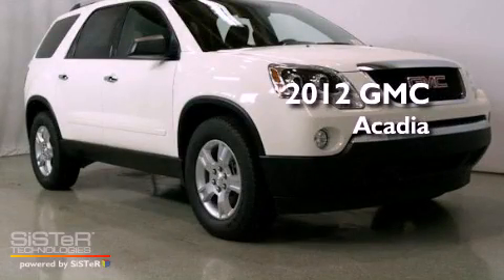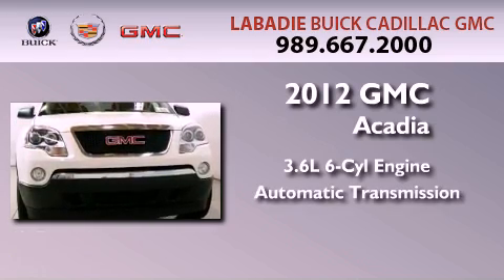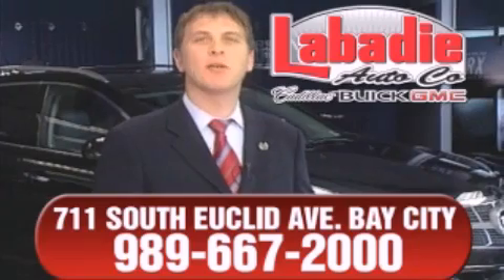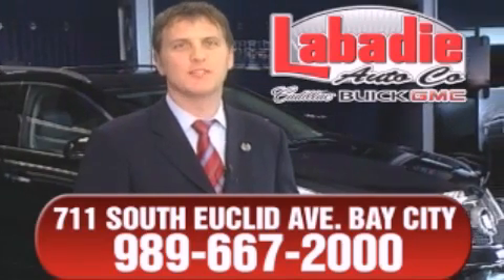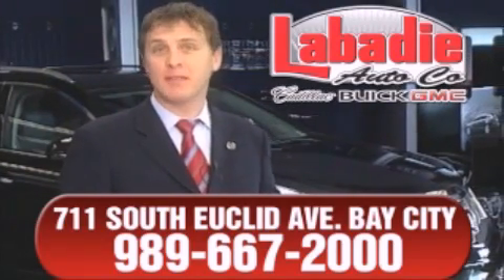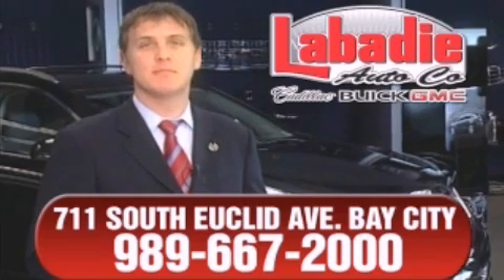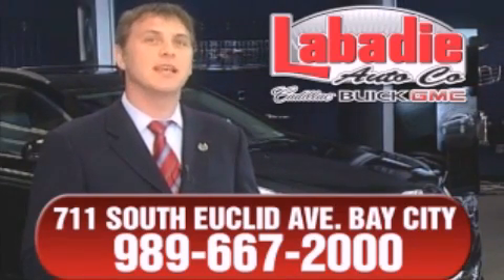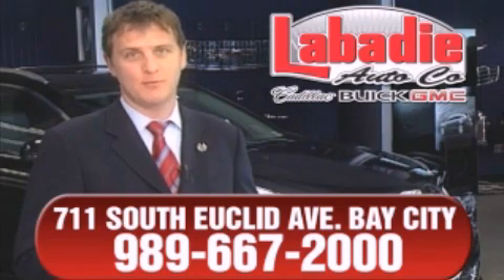2012 GMC Acadia Bay City MI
Year : 2012
 Make : GMC
 Model : Acadia
 Engine : 3.6L 6-Cylinder
 Trans . : automatic
 Exterior : Summit White
 Miles : 5
 Interior : Ebony
 Stock : G136341

 2012 GMC Acadia Bay City MI